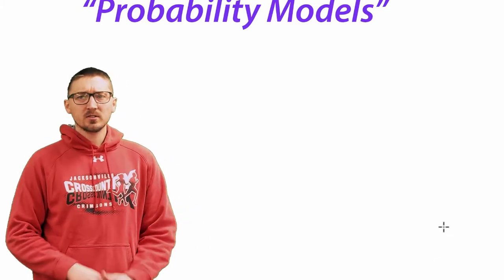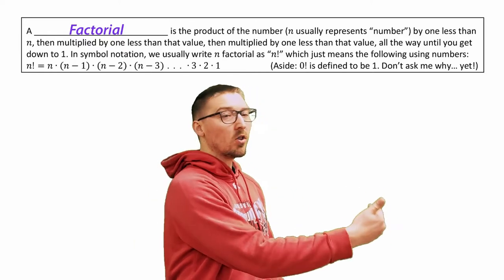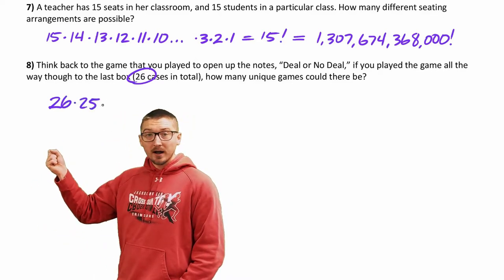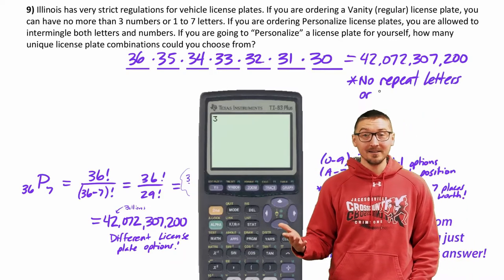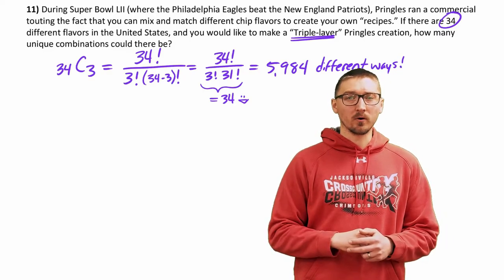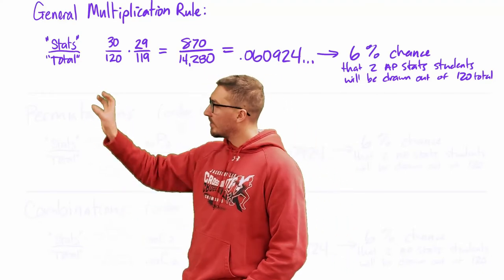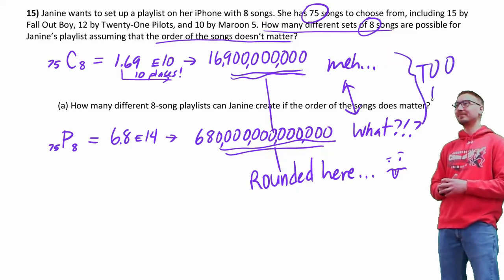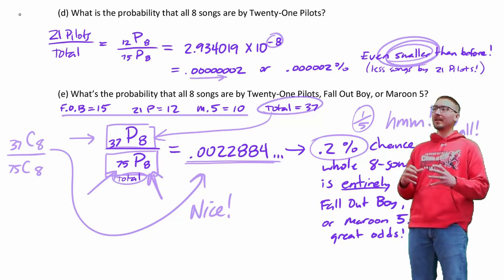(S) Notes PM2 a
This video explains the notes on Factorials, Permutations, and Combinations! Which are helpful when trying to figure out how many different ways there are to arrange or order things; sometimes the possibilities are CrAzY! Hopefully this video can give you a helpful visual of how these tools work rather than just telling you to type a bunch of stuff into your calculator and hope for the best.